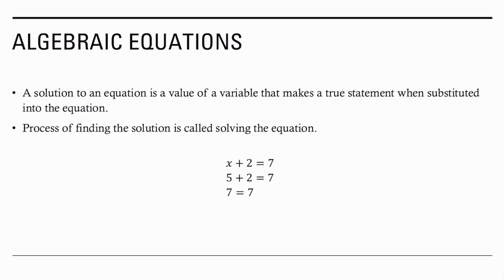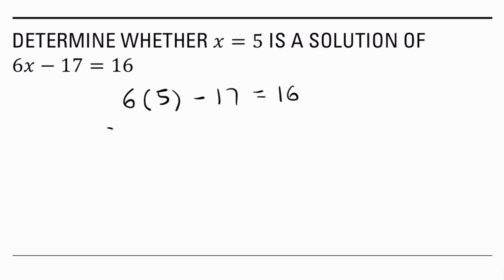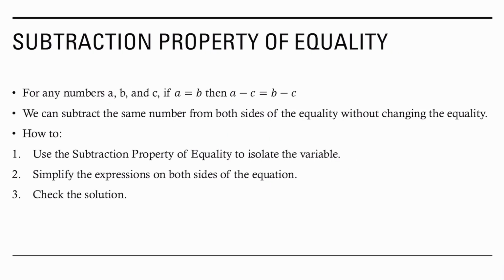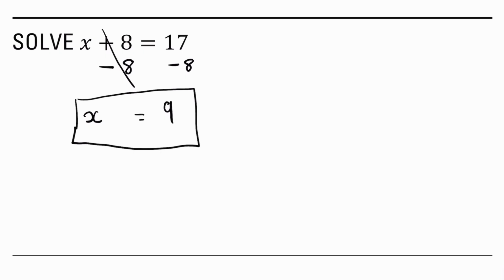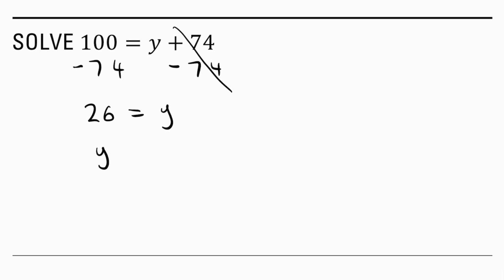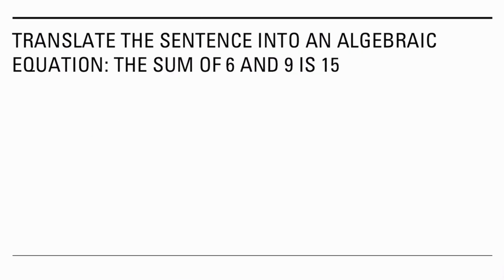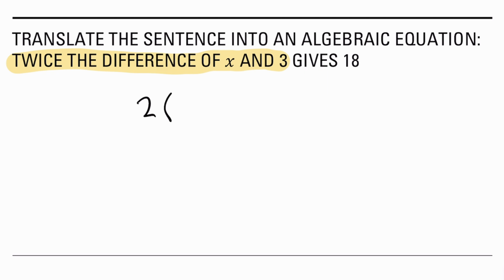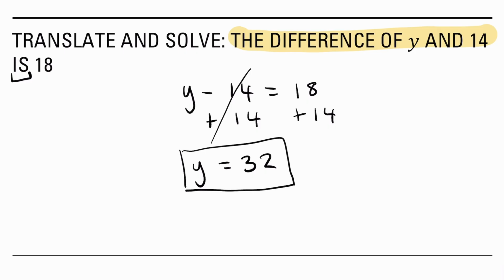How to Solve Algebraic Equations with Subtraction & Addition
Practise solving one-step algebraic equations with clear, step-by-step worked examples and real-world applications.

In this video, you’ll find practice questions covering:
- Identifying and understanding algebraic equations
- Determining whether a number is a solution
- Using the Subtraction Property of Equality
- Using the Addition Property of Equality
- Translating word phrases into algebraic equations
- Solving equations from real-world word problems

These exercises are perfect for Year 7 – Year 9 students, teachers, or anyone wanting extra practice with foundational algebra skills. Follow along to strengthen your accuracy and confidence in solving one-step equations.

🕒 Chapters

00:00 Intro
00:23 Algebraic equations
01:28 Determining solutions to equations (with examples)
04:27 Subtraction Property of Equality (with examples)
07:51 Addition Property of Equality (with examples)
09:26 Translate word phrases to algebraic equations
13:55 Outro